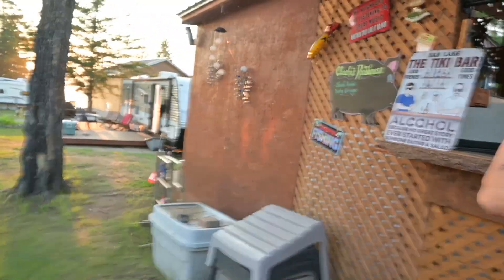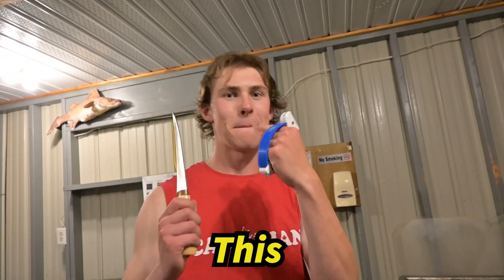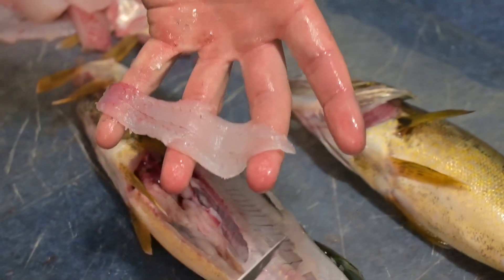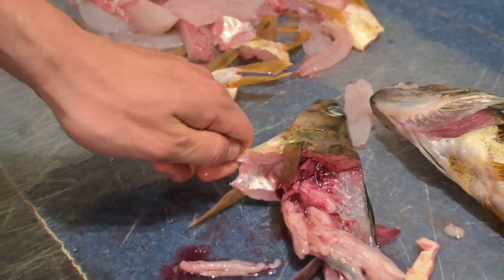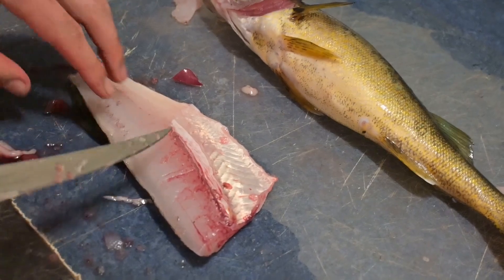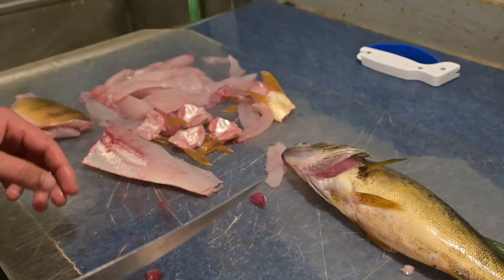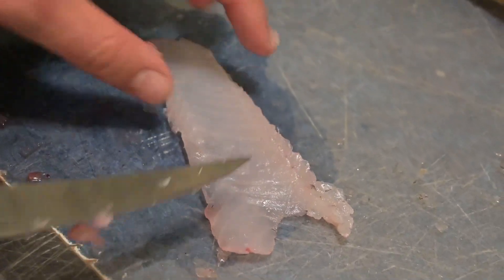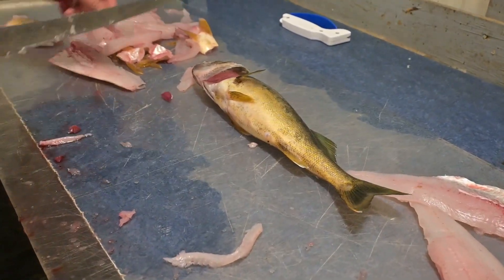How to Fillet Walleye the RIGHT way!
This is the best way to clean walleye and helps you get great portions for deep frying or any other way of cooking fish! We caught these fish in our previous video so feel free to check out that video to see how we did.

00:00 - 01:08 Camp Tour
01:08 - 3:00 Absolutely Savage Tutorial
03:00 - 03:37 Cleaning Secret #1
03:37 - 04:22 Legendary Tutorial
04:22 - 05:58 DA VEE
05:58 - 12:10 The NEW METHOD
12:10 - 13:12 The Final Results!